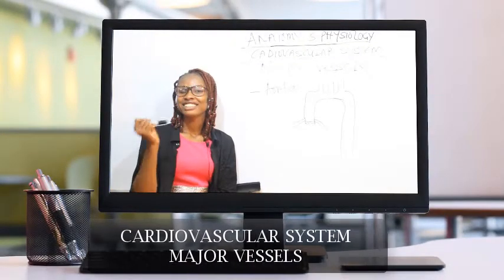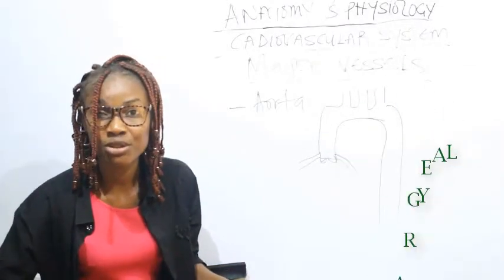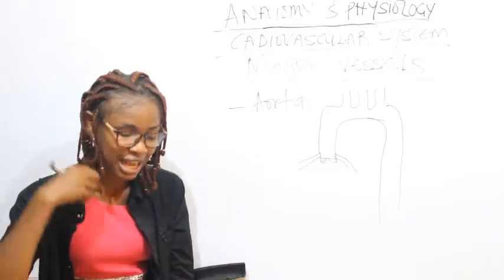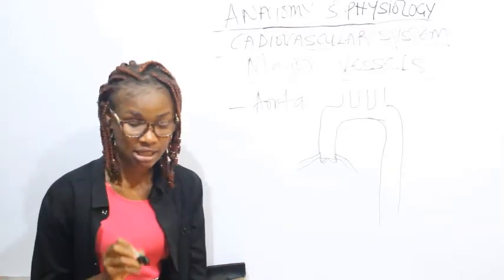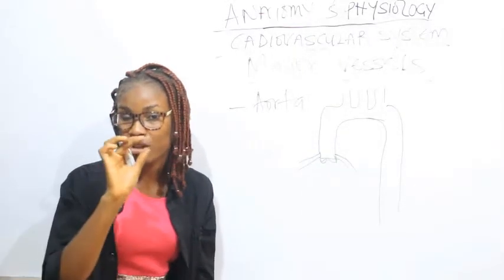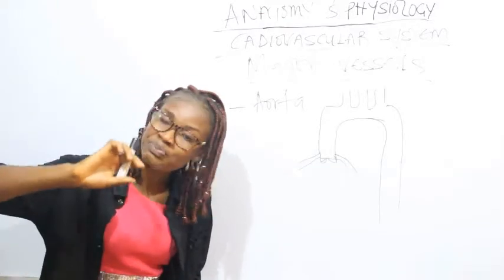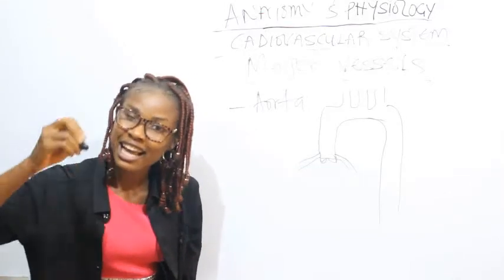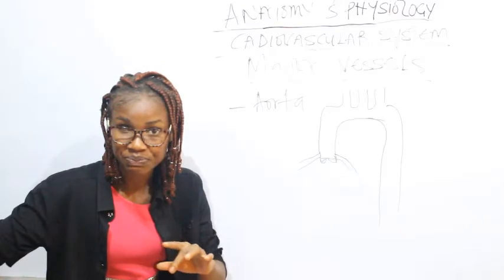The main arteries easy to understand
I love you please do well to note findings on the comment section happy lovers day